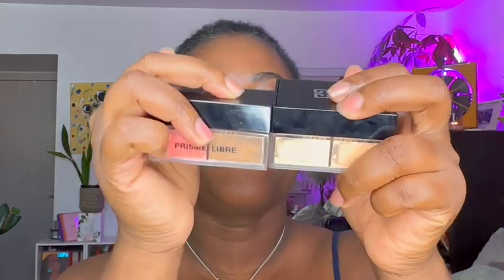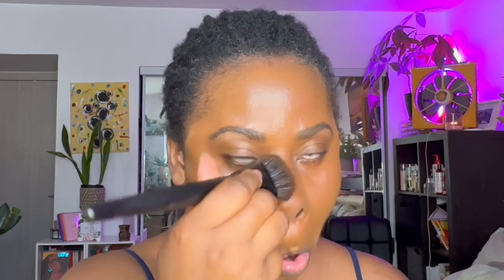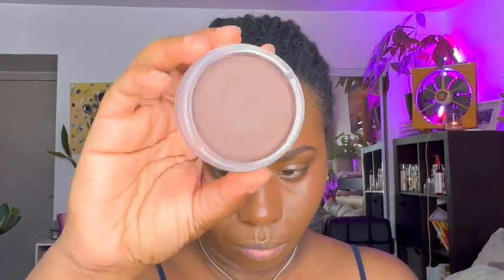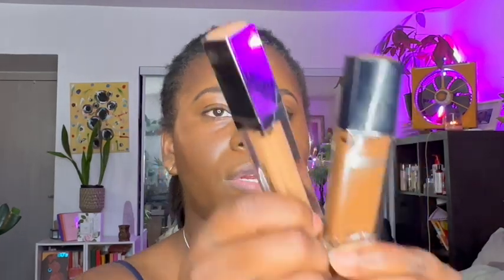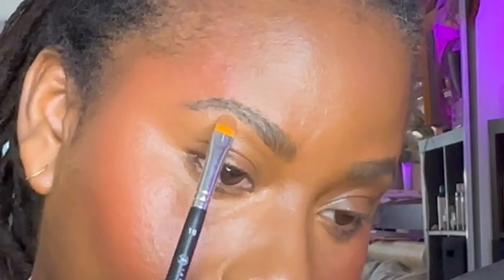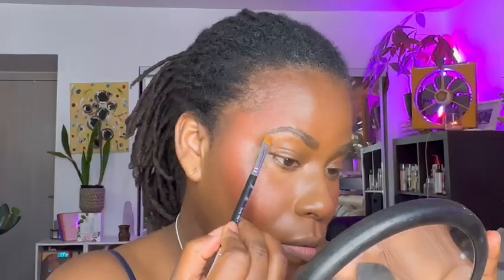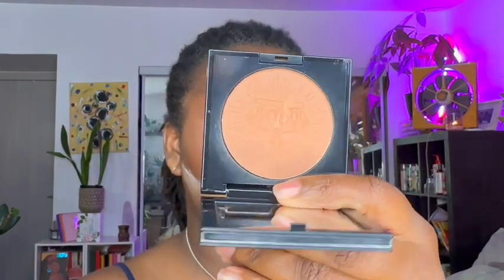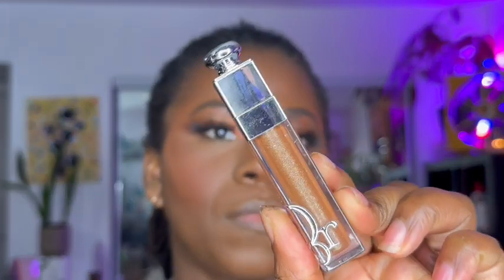Full Face Trying New- Viral Makeup- GRWM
Hello loves, let's try on some new viral makeup to create this full face soft makeup look.